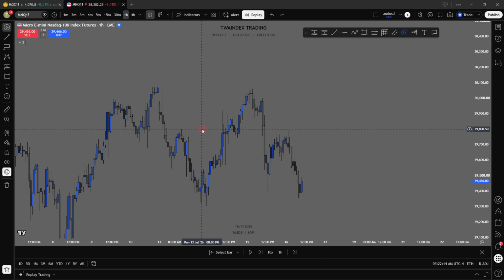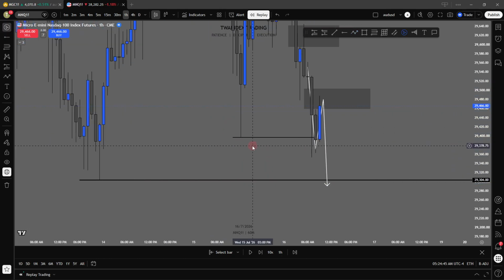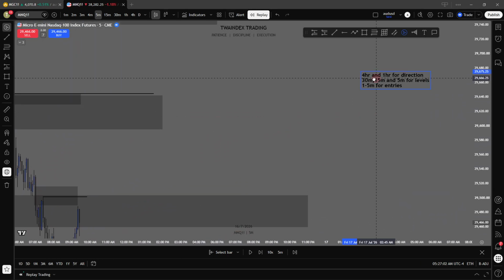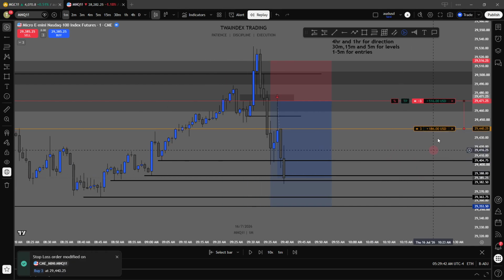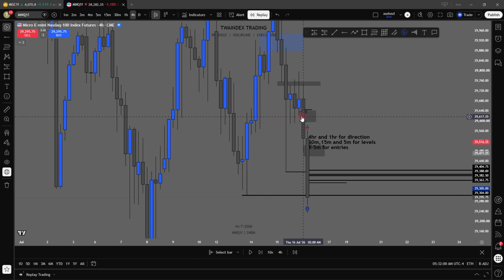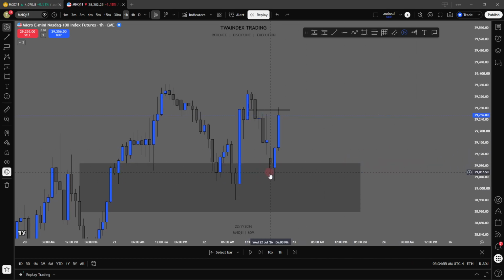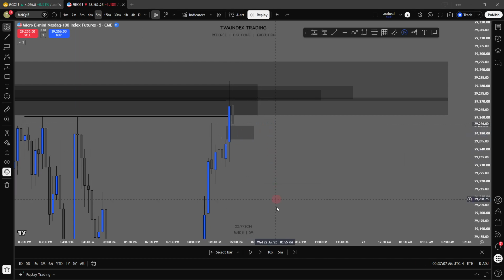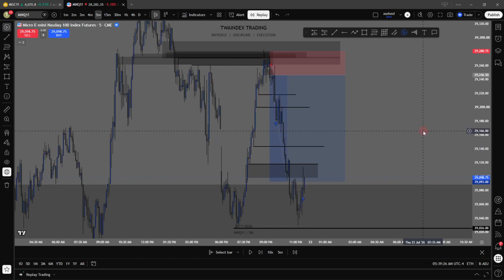TOP DOWN ANALYIS